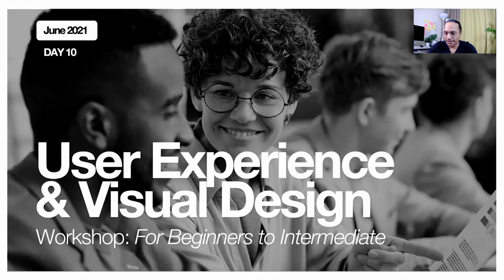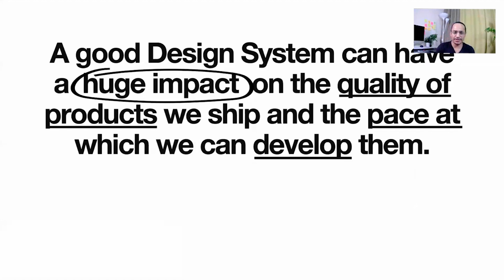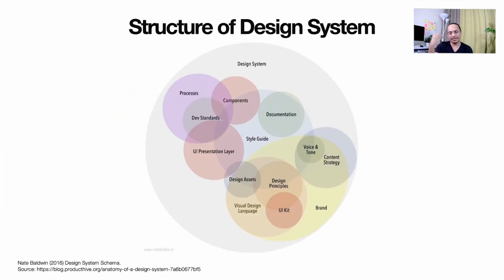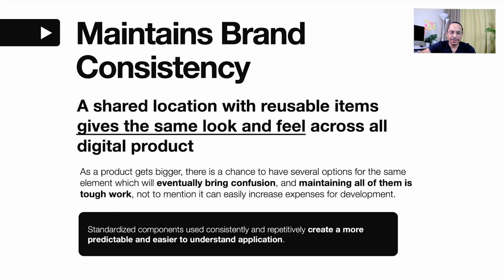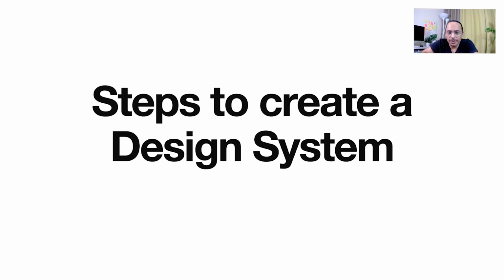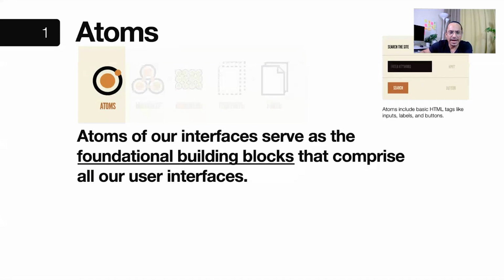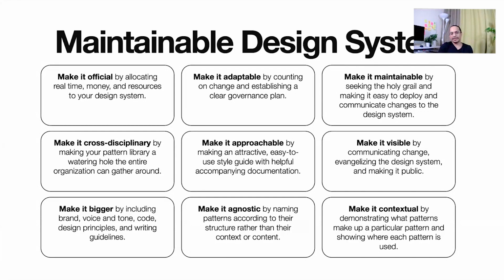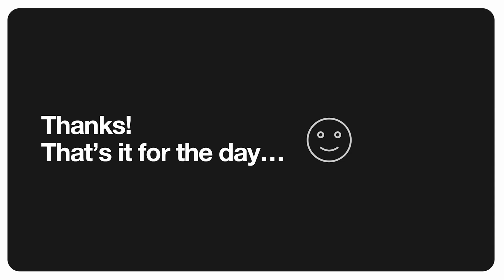UX UI Design Workshop - Day 10 - Design Systems - PART 1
UX & UI Design Workshop - May: Day 10
It is the only way to grow, innovate, and expand your mental horizons.
This is a 100% FREE Workshop and happens in the evening around 9 PM IST, every Sunday and Wednesday. Anyone with an interest in design can join this workshop.

I hope that you find the workshop informative and worthwhile. My primary goal is to increase your understanding of the UX Process and how the same can be used to create products that provide an overall positive, engaging, and productive experience.

In this 2 months workshop, I will cover
- Basics of User Experience Design
- UX process - From research to testing
- Working with a real example
- Creating a case study

~~Know the Host~~
Manprit Kalsi an Experience Design Consultant & UX Strategist with wide-ranging experiences in developing digital products, CX & UX services, and process methods. He loves solving people’s problems and building usable products. He works with tech startups, businesses, entrepreneurs, and developers in India & across the world and has gained extensive experience working in lean and agile environments.